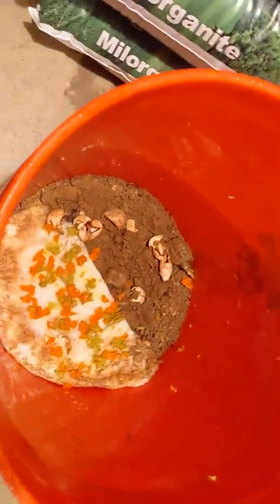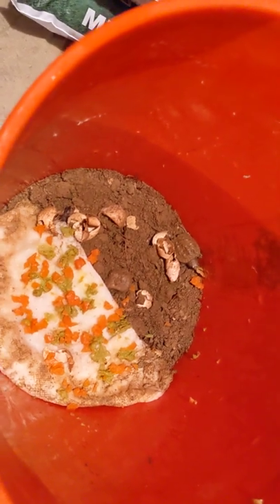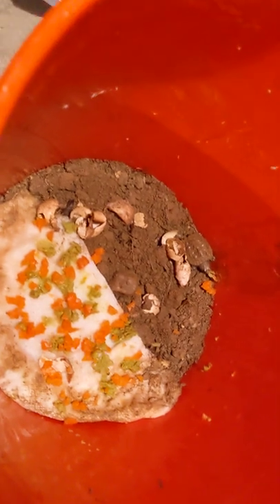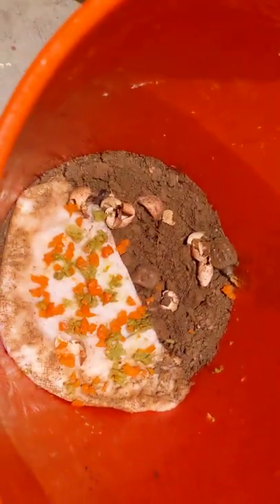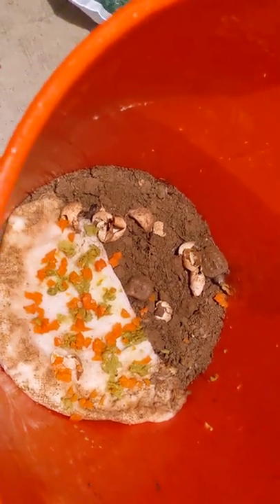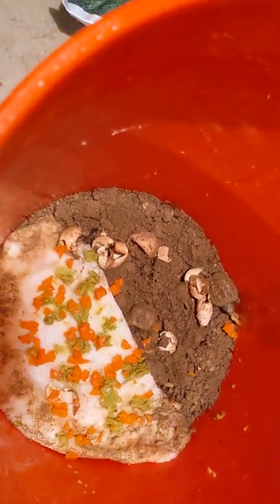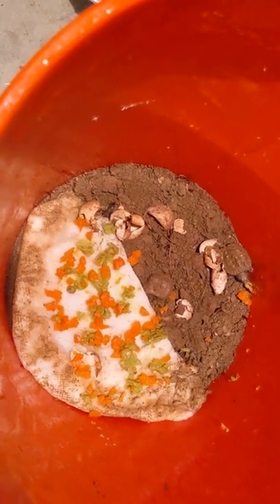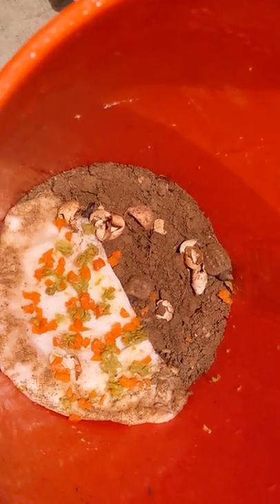Baby Snapping Turtle Update 8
Feeding time... It got to be too dark and I wasn't feeling going back in the woods and by the creek (snakes and such) when I couldn't see what was around too much. So, with some research, we added some wet paperwork towels to help keep it moist in there for them and gave them some cooked and chopped up peas and carrots to munch on if they decided to unbury themselves. Will check in them in the morning, change out the paper towels if needed and add some new peas and carrots before I can get home to release them closer to the creek after work.